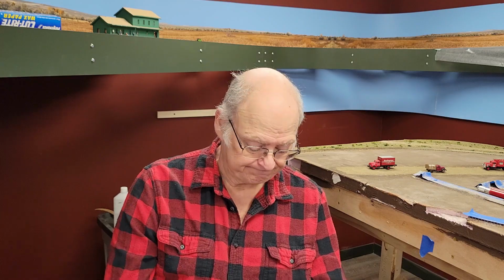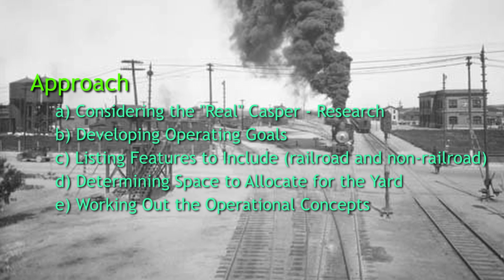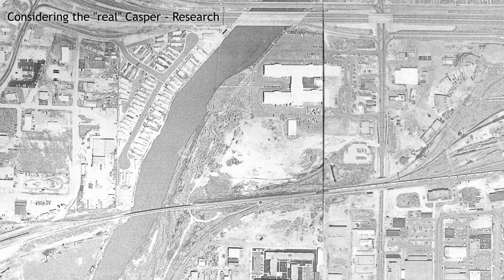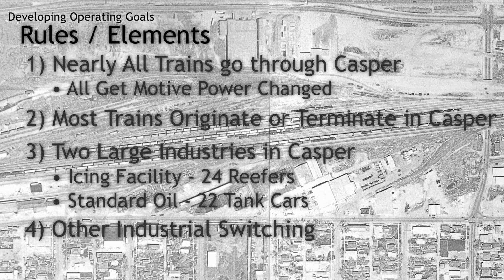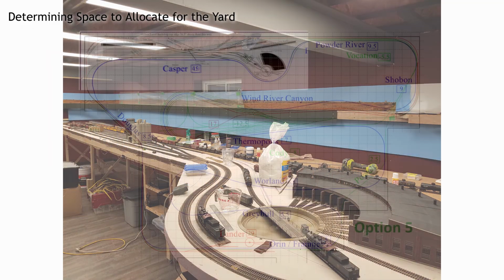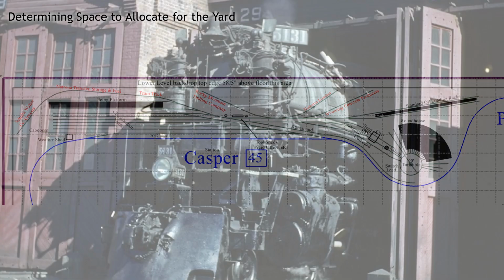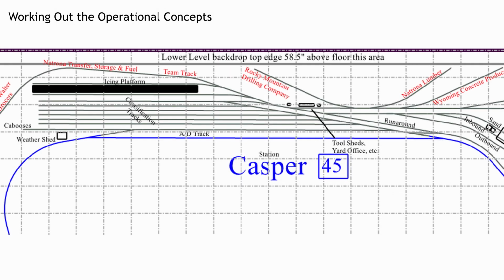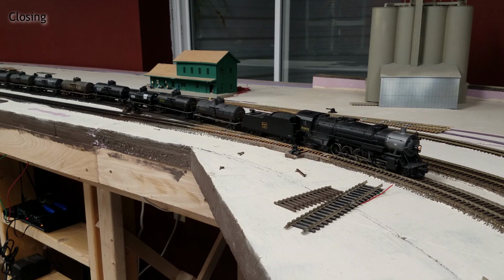2021 02 28 Building Casper Episode 1 Approach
This is episode one covering how I developed, designed and am building Casper Yard for my CB&Q in Wyoming model railroad.

In this episode I discuss, in detail, the thought processes and steps I went through in developing the yard, including operational goals and concepts, lists of features and industries to include, the space I would need to accomplish all these things, and so on.

Episode two, where I get into developing the actual layout and track plan of the yard, will follow in several weeks.